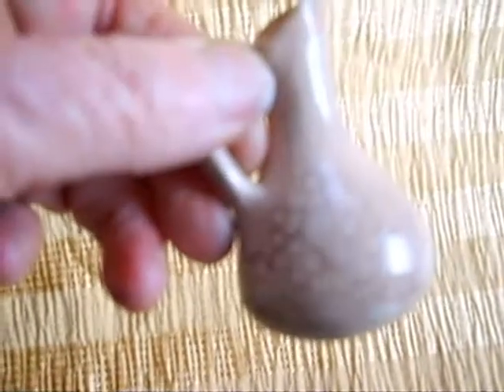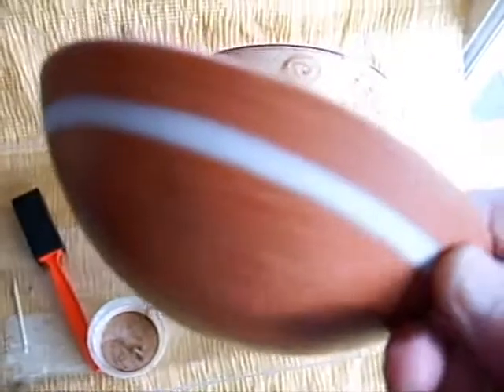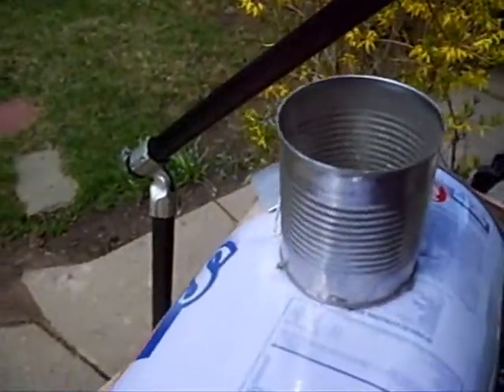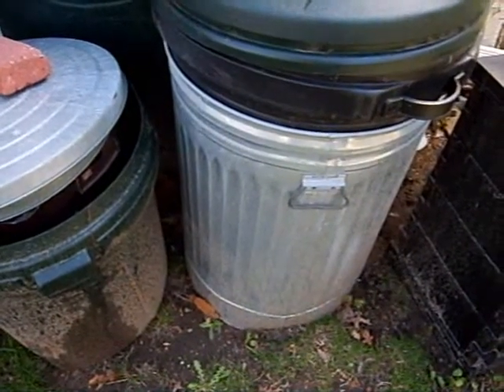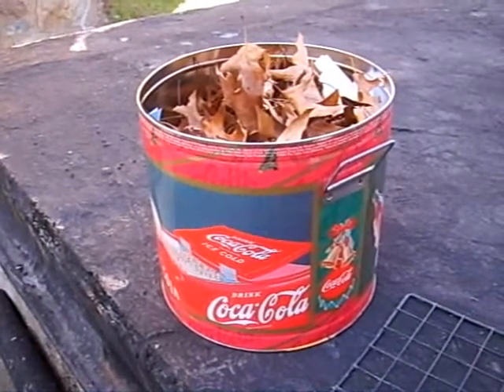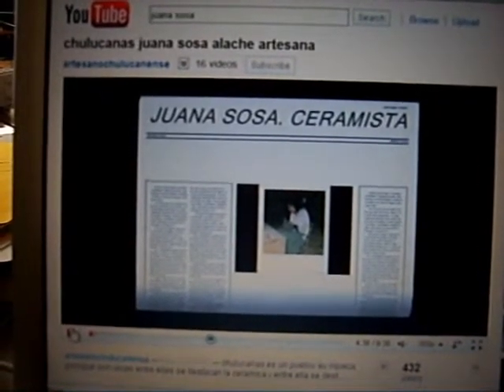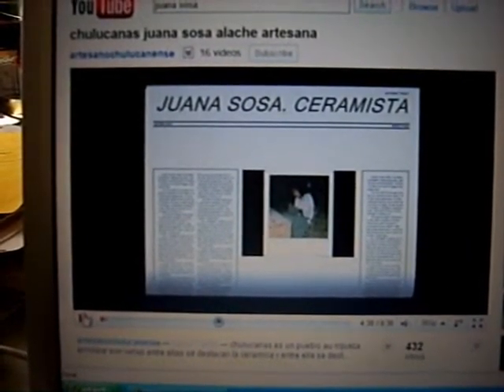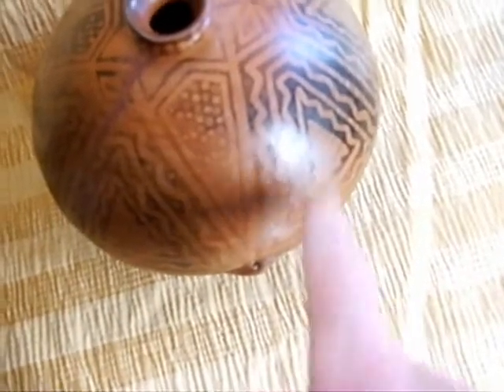Ceramic techniques in the ancient AMERICAS-smoke resist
This is a how to do the ancient Americas technique of "negative" smoke resist=carbon penetrated semi-reduction atmosphere re-discovered at Chulucanas piura Peru by traditional potter/graphic artist/sculptor Gerasimo Sosa alache (1953- ) This can non welded assembly is based on his design( 1977) of a semi-reduction smoker.since the 1980's ceramic academics visited him and took back the re-discovery to their programs( Ceramic) ie. Potters for Peace to San Juan del Oriente-Nicaragua 1982, then to Lenca Honduras-1988 Kathleen Krumpp-Ecuador 1984, Argentina "el Puco" alessandro Jara & more :Japan:USa EUrope 1990's Brazil Sao Paulo by Mayy Koffler( Uruguayan).Peru honored his achievements with title of "AMAUTA NACIONAL"! The Chulucanas revived works are now world famous the methods in You tube to Juana Sosa and 16 videos by her son dany chulucanas artesano and flickr to gerasimo sosa 2000